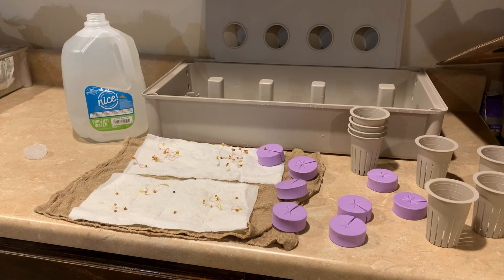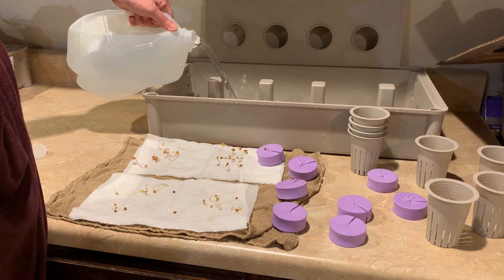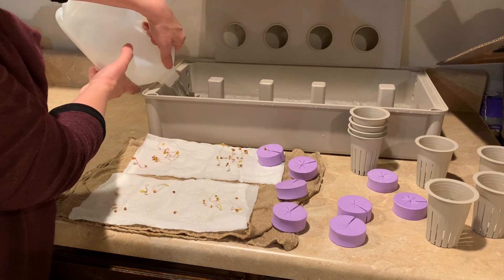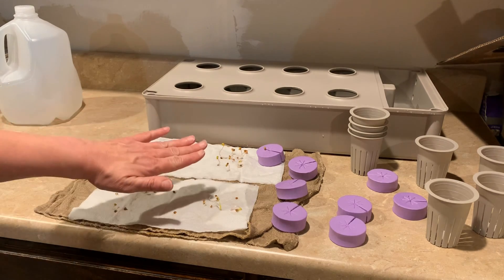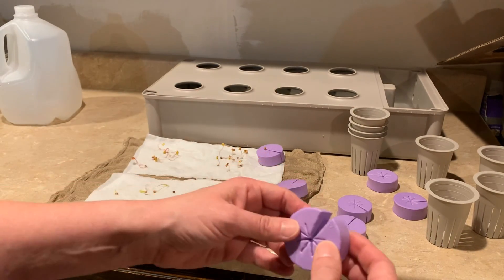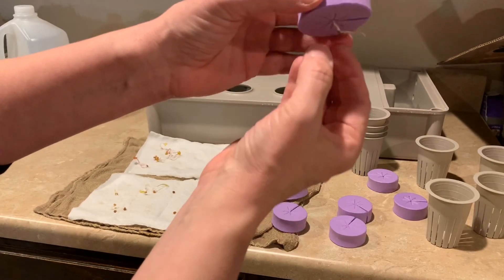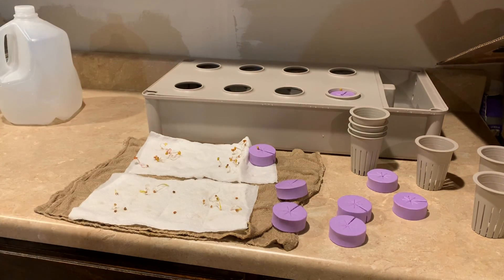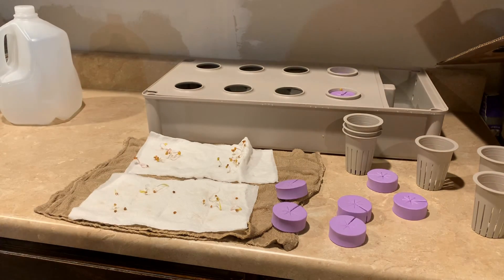Hydroponic Kit Set Up: Placing the Sowed Seeds - Unit 7.4 Matter Cycling & Photosynthesis Lesson 2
This video demonstrates for teachers how to place the sowed seeds into the   hydroponic kit for Lesson 2 of Unit 7.4.